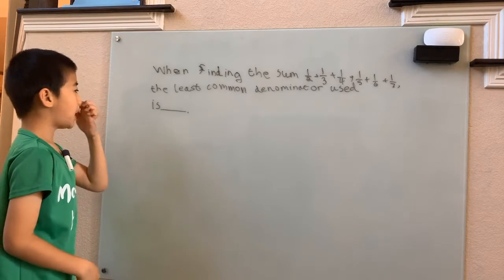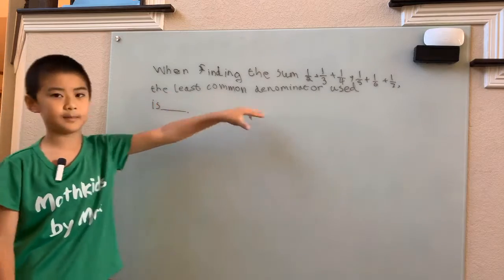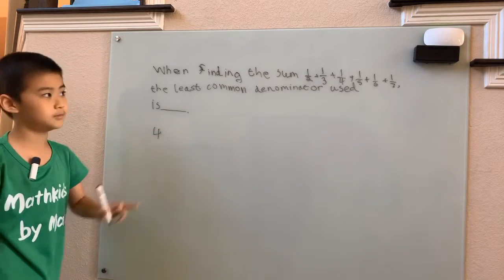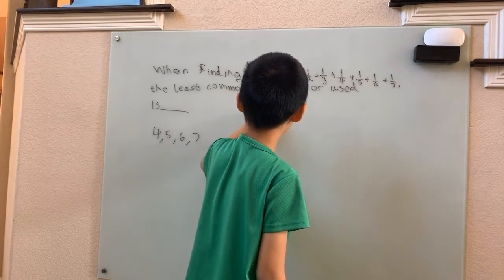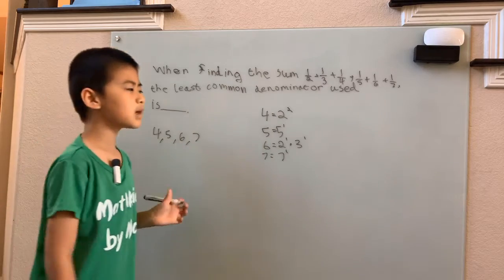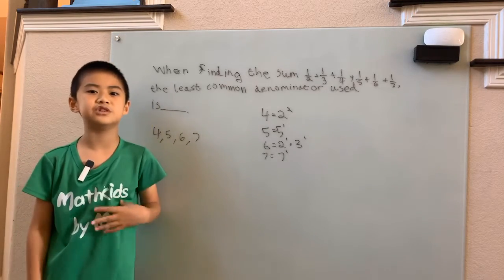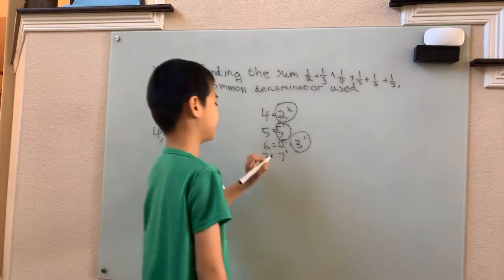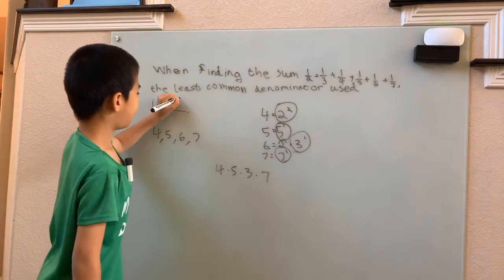When finding the sum 1/2+1/3+1/4+1/5+1/6+1/7, the least common denominator used is___.